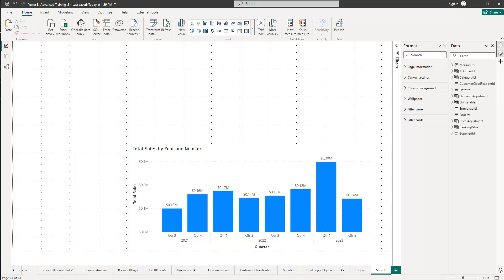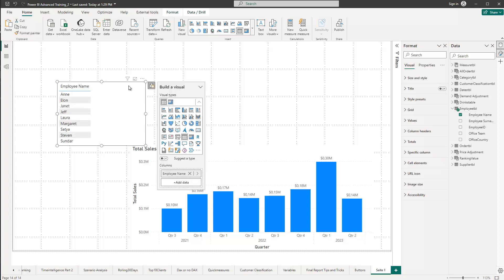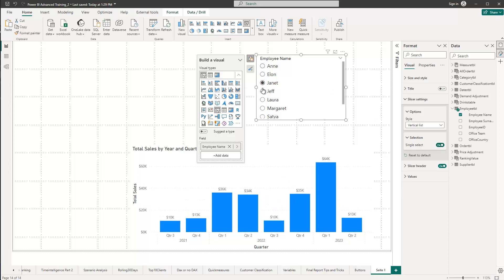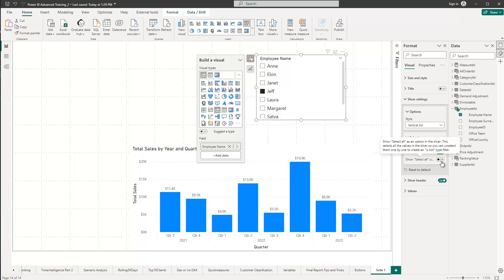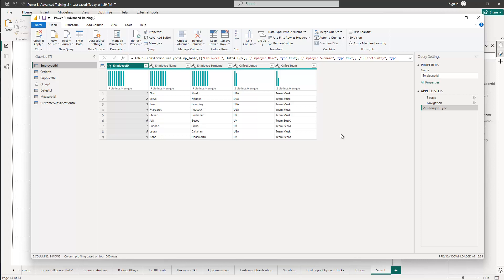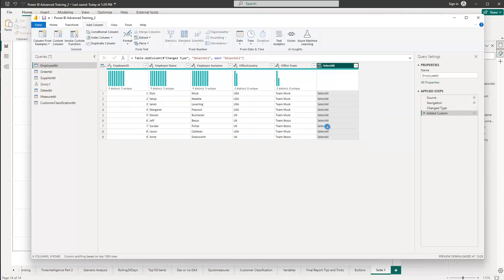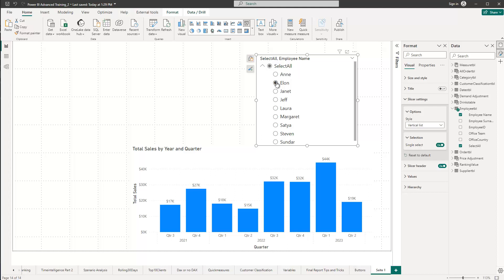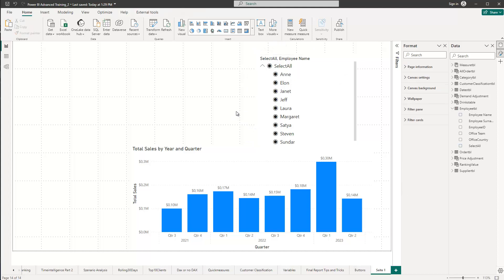Power BI Trick Select all with Single Selection Slicer